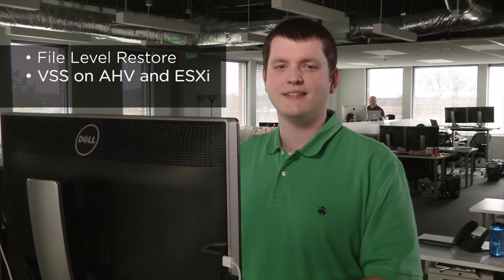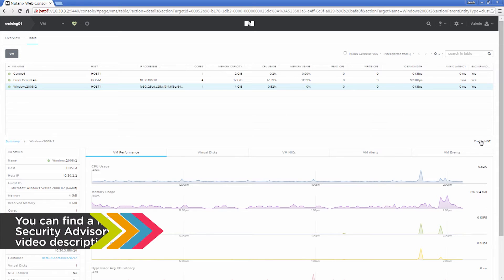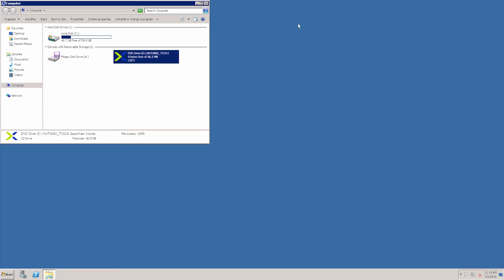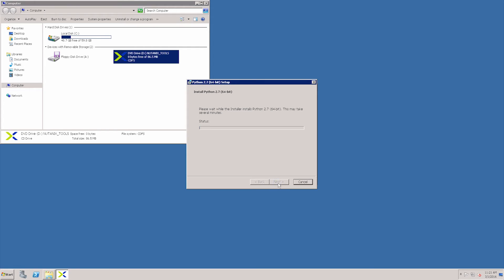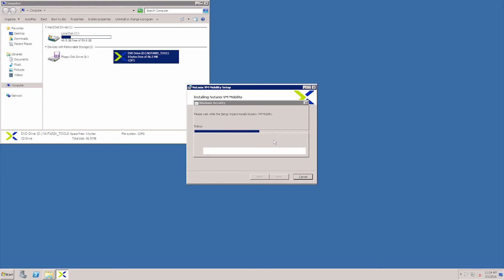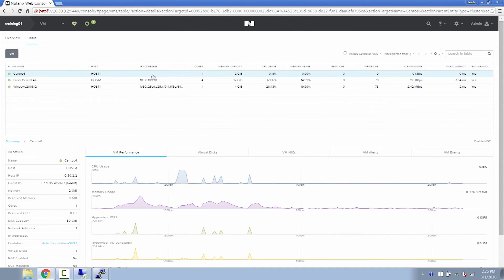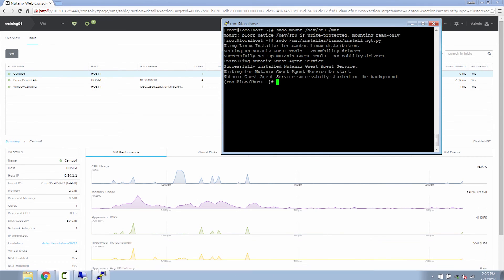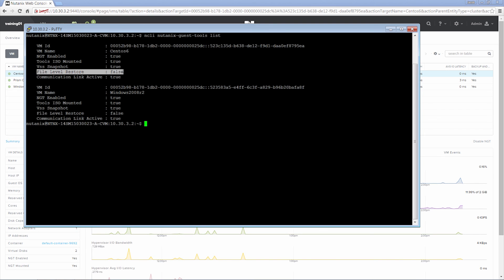Tech TopX: Nutanix Guest Tools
Ben Nordan walks through the steps to enable NGT for the VMs in your 4.6 cluster. Having the tools enabled unlocks advanced features like: File Level Restore, Volume Shadow Copy Service (VSS), and Cross-Hypervsor DR. The process covers Windows and Linux VMs.